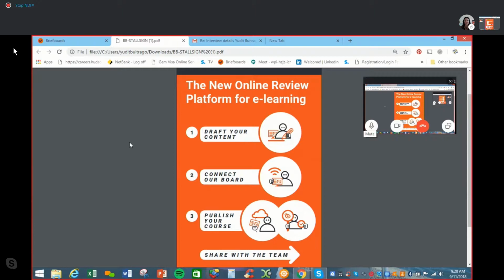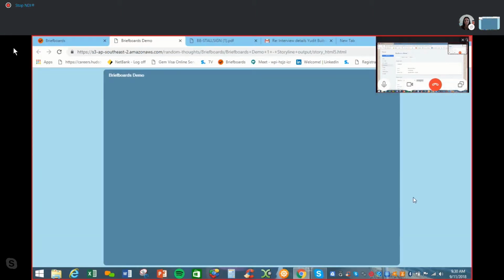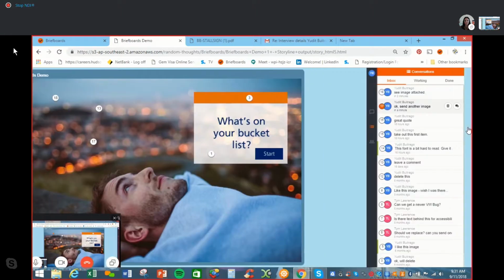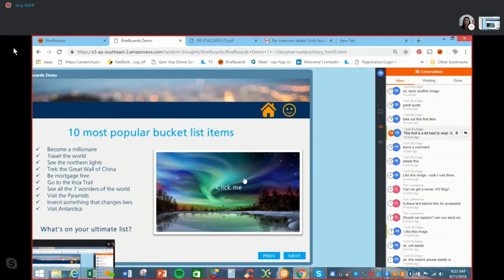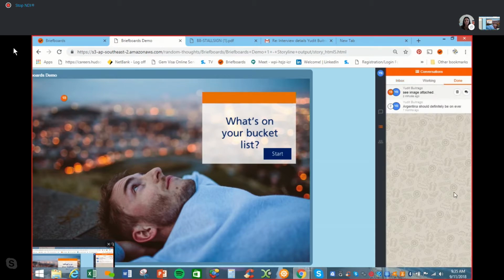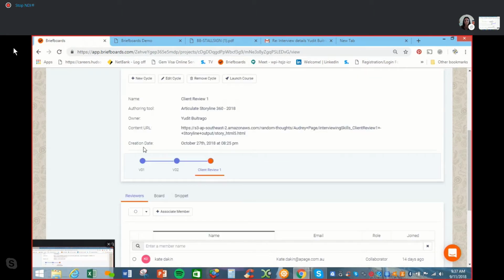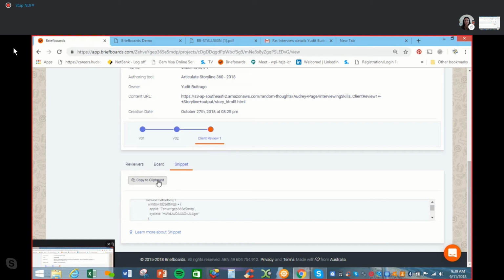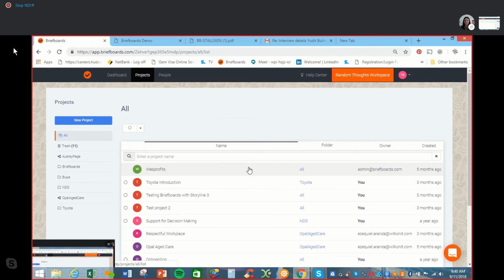eLearnChat Demo: Briefboards with Yudit Buitrago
In this excerpt from eLearnChat 259, Yudit Buitrago of Briefboards gives a demo of the product.

This is an easy-to-use eLearning collaboration and reviewing platform built for Captivate, Storyline, Lectora, and iSpring.

Hosted by eLearning/media professionals Rick Zanotti (Relate Corporation) and Lesley Price (Learn Appeal), eLearnchat focuses on top influencers, shakers, and movers in the eLearning and Training industry.

Topics can range from eLearning, multimedia development, project management, social media, and more. It's been running since 2012, with over 250 episodes released to date.